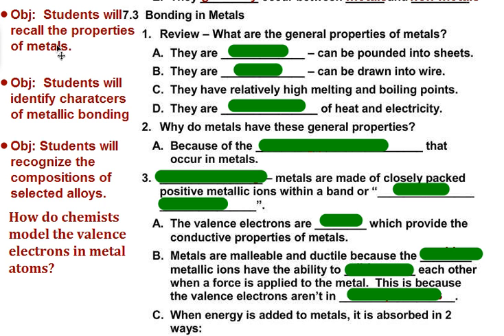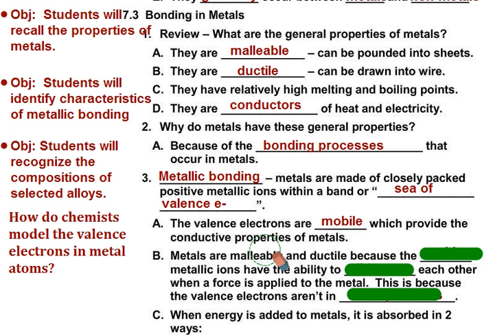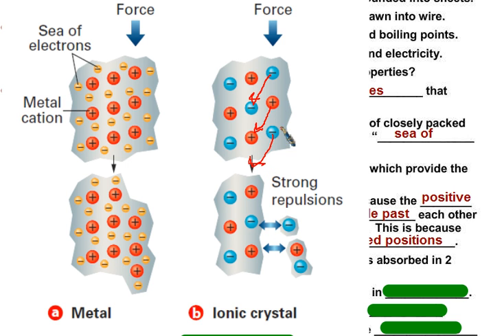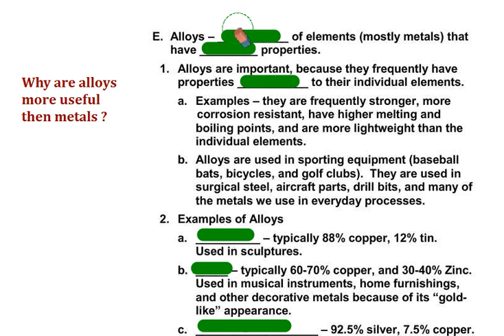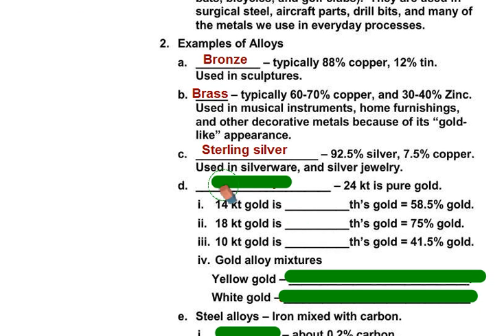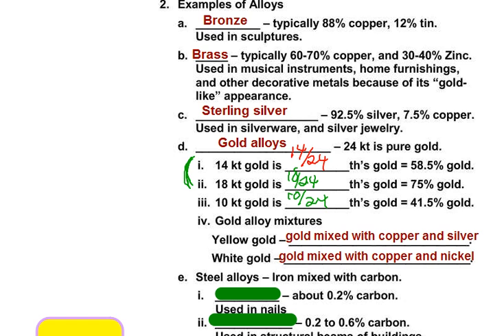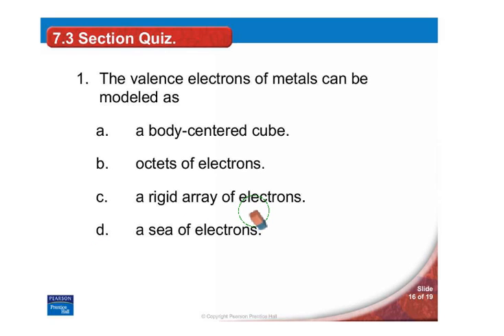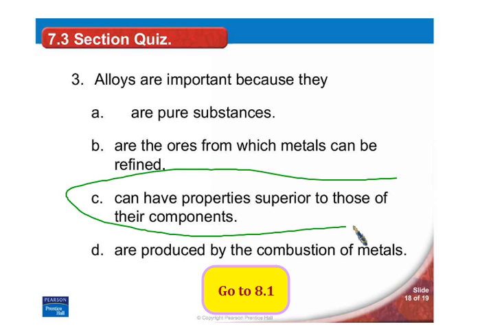Ch 7 3 Lecture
7.3 Metallic Bonding